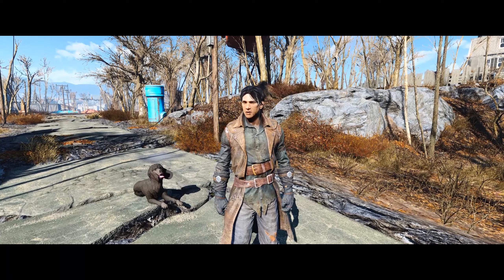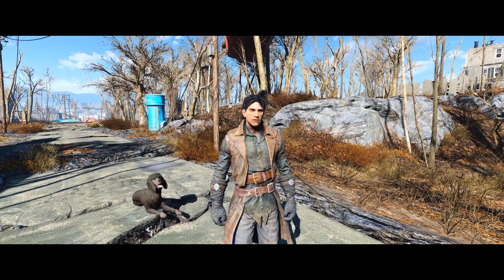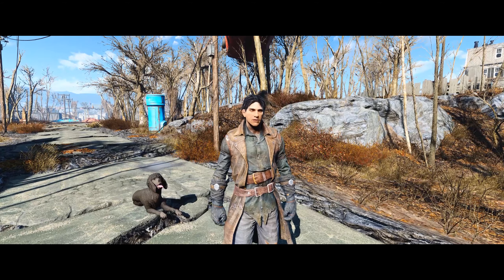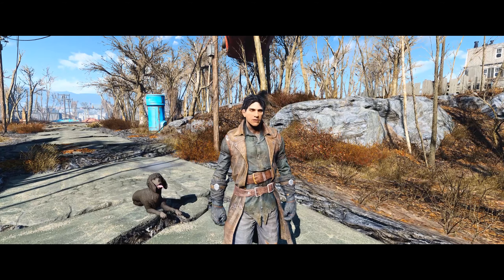Mods I'm Working on | August 2021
It's the once a year Mods I'm Working On video! It's not much but you can check out the new gun. lol